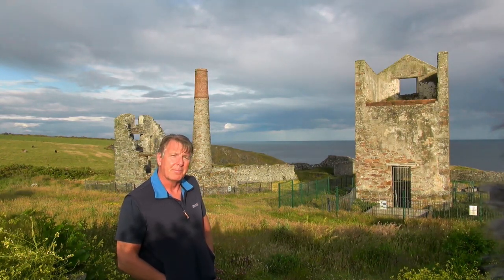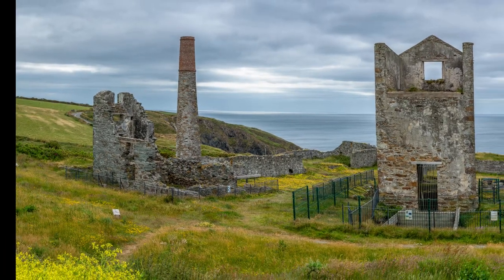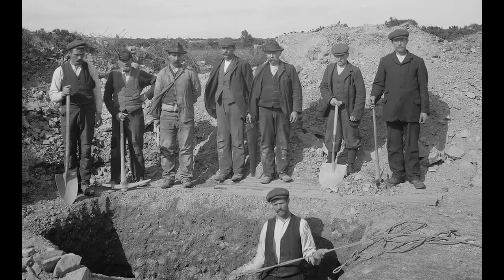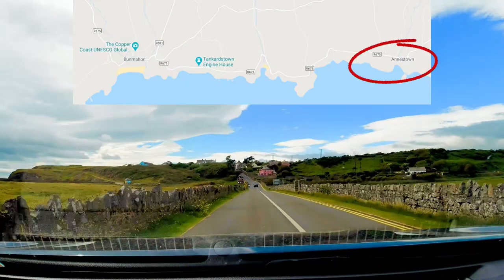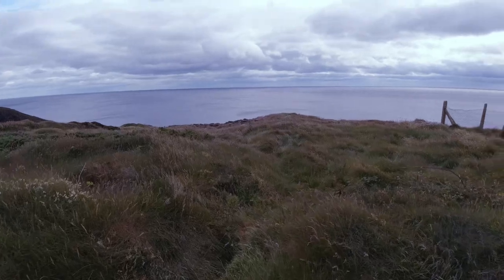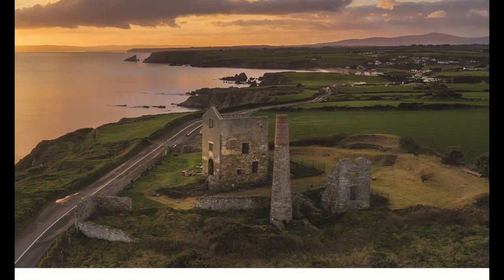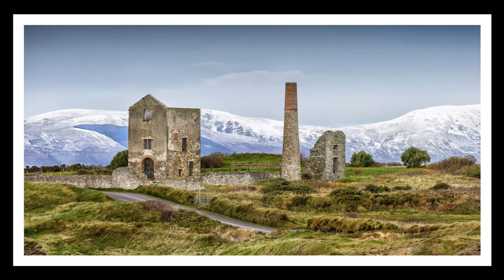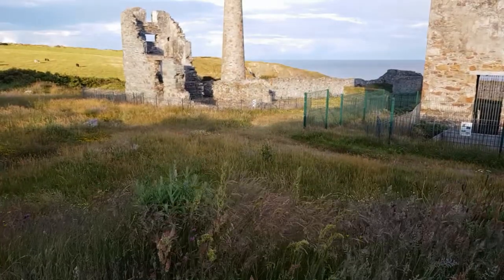Tankardstown Engine House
This video is a blend of history and photography as I look into the background of the iconic Tankardstown Engine House, on the Copper Coast, Co. Waterford and give you lots of ideas to photographers for locations for good compositions and lighting